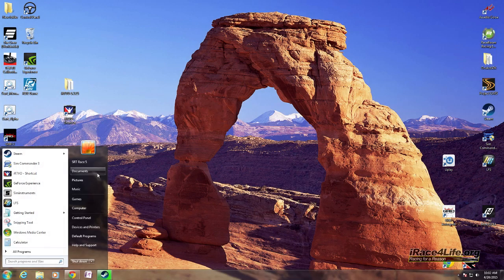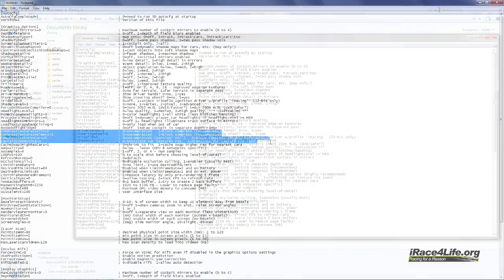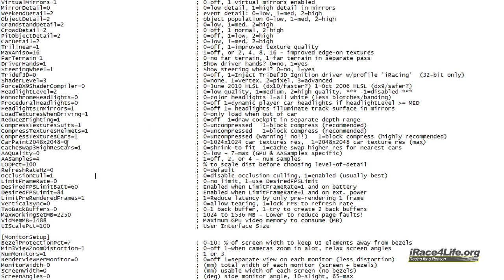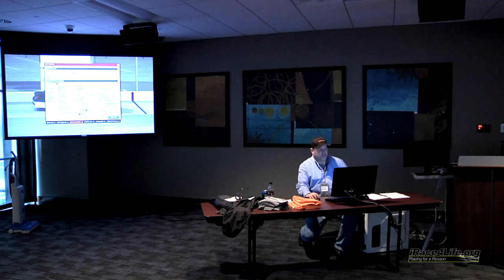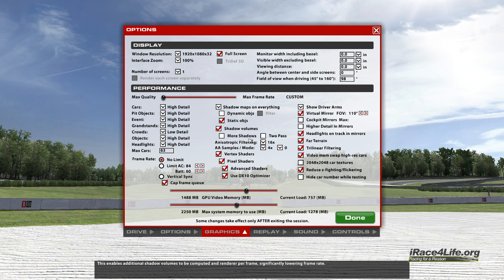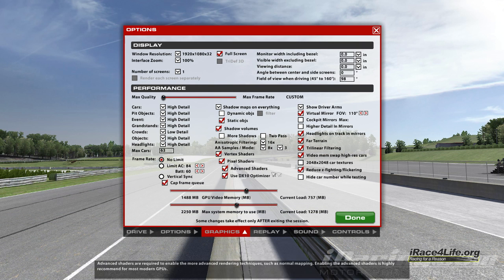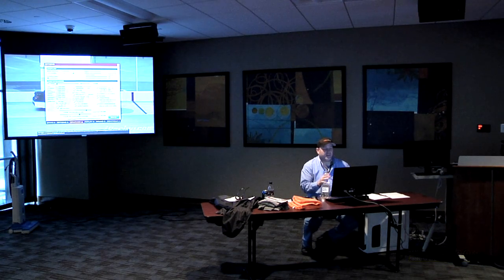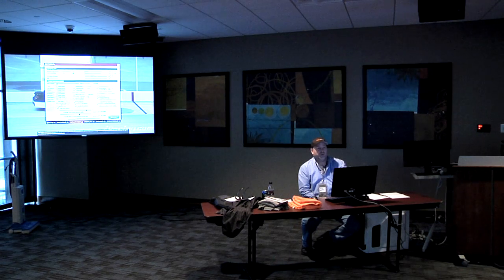IRacing Graphics & Renderer.ini Tips by Kyle Guerry @ iRace4Life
presents another video with Kyle Guerry who gives us some tips on how to adjust the Renderer.ini file in iRacing at the 2015 iRace4Life seminar. His tips can help you enhance your painting experience, screenshots and racing as well.